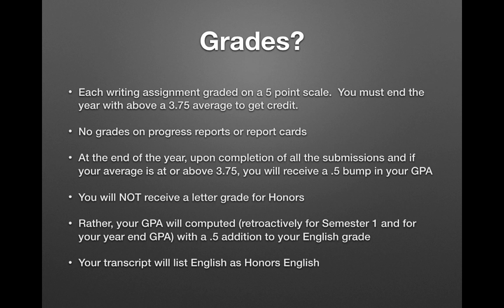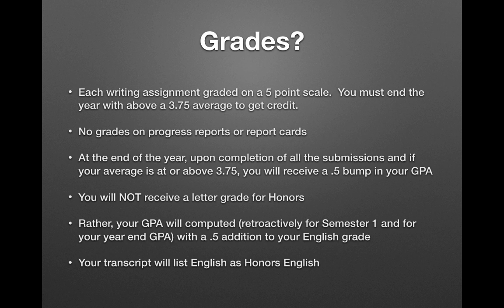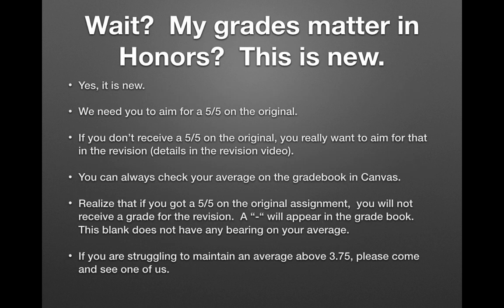Honors Overview 2018